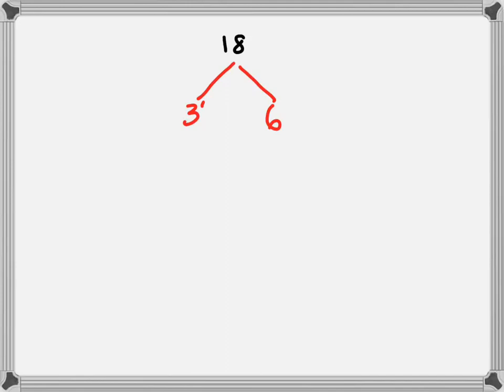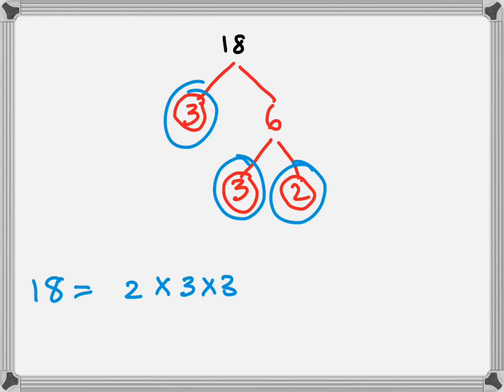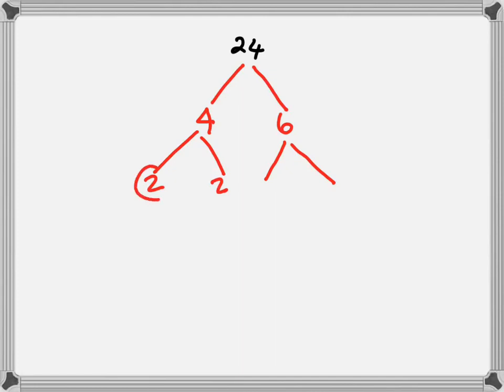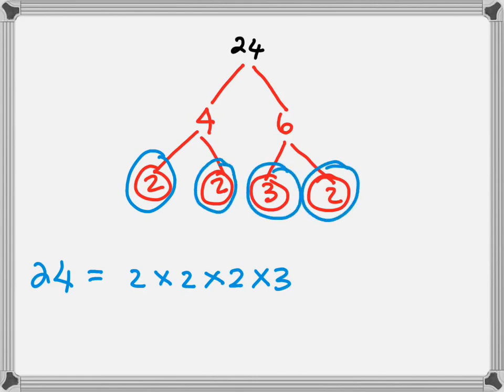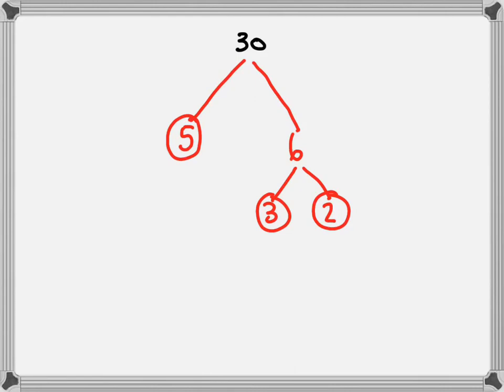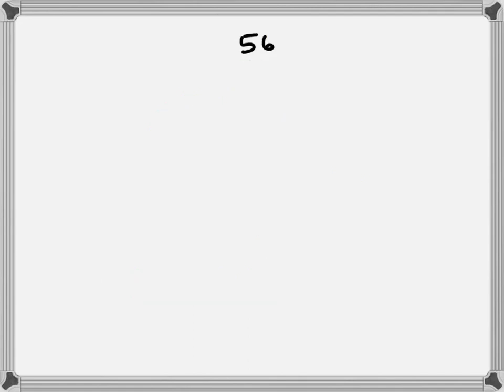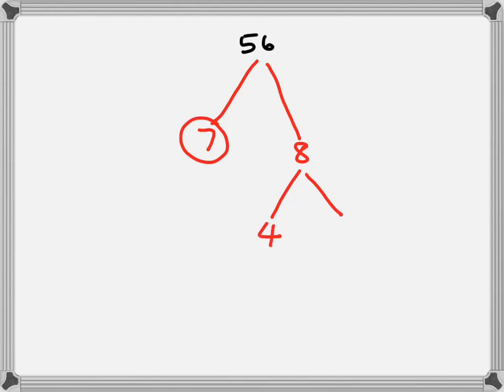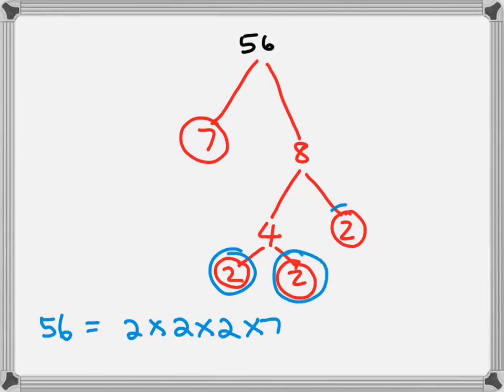Best steps to do the factor tree easily How to do factor tree method easily ,Find Prime Factors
Best steps to do the factor tree easily How to do factor tree method easily   ,How to do the factor tree .Finding the factors of numbers using the Factor Tree Method. Simple explanation and easy to understand.